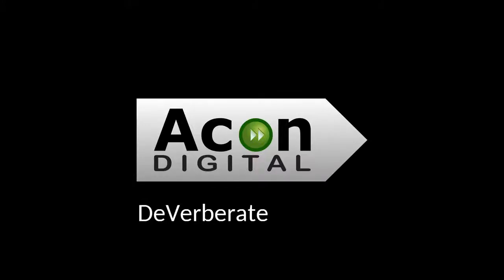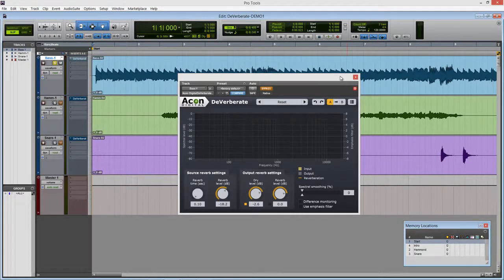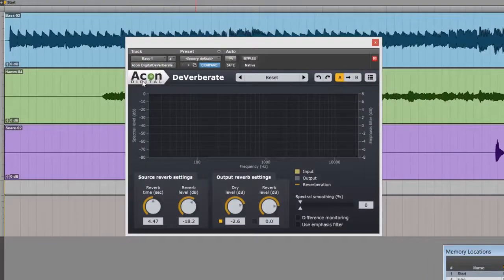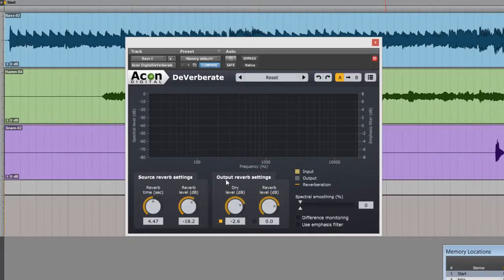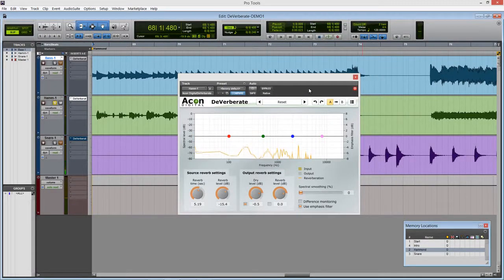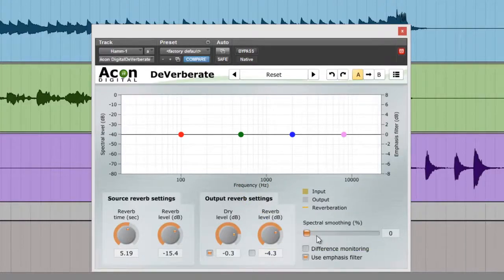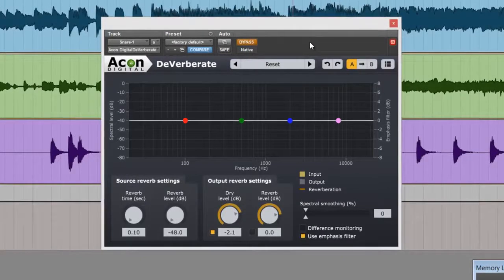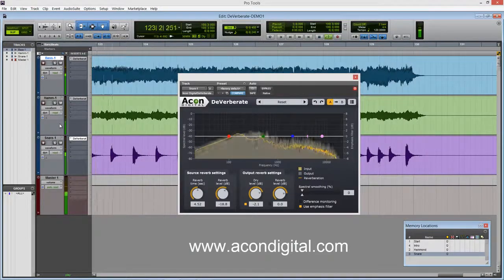Acon Digital - DeVerberate Demonstration Video